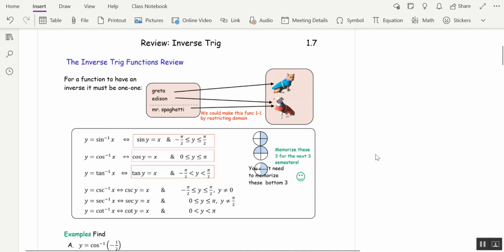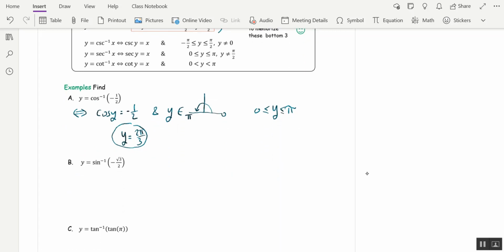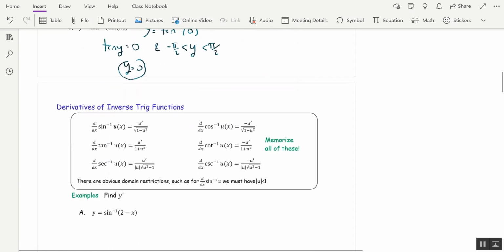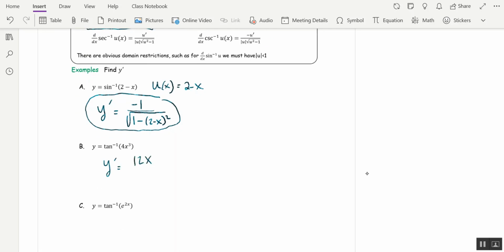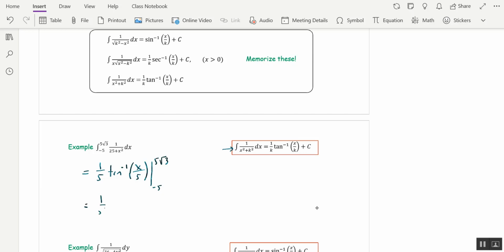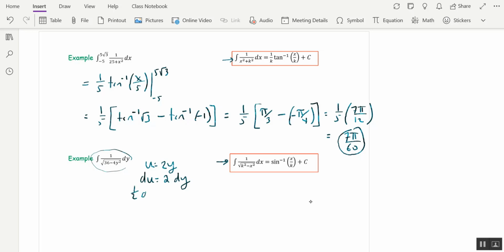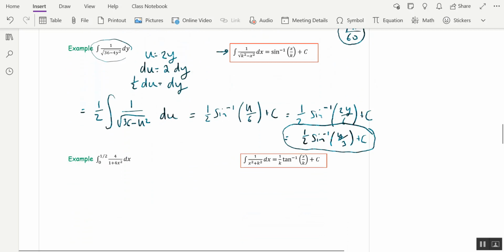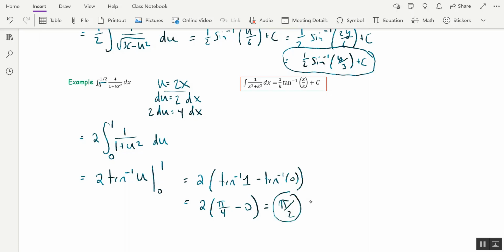Math 1B Section 1.7